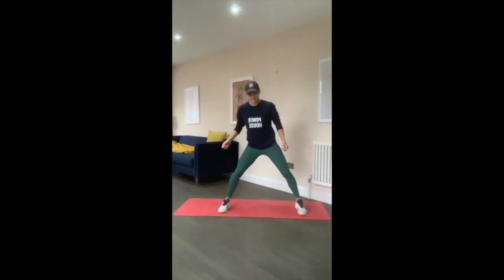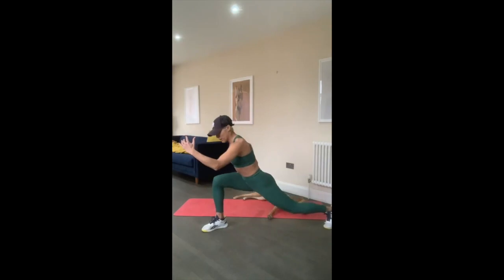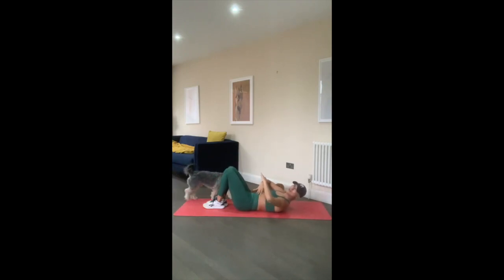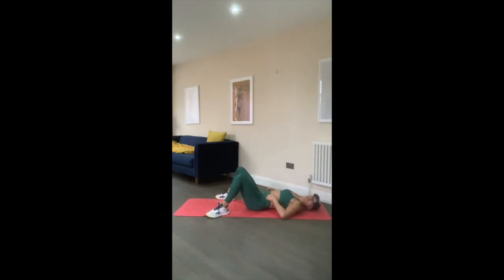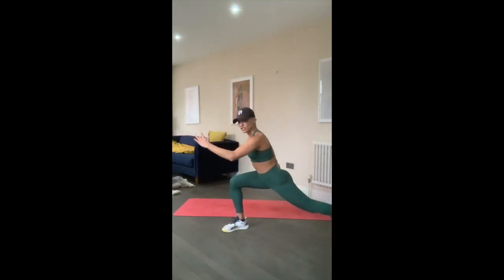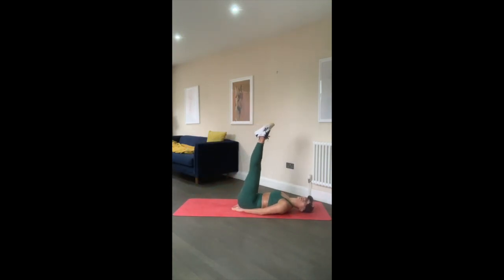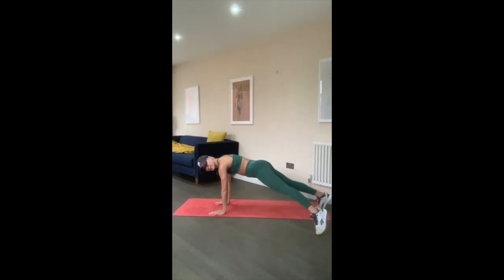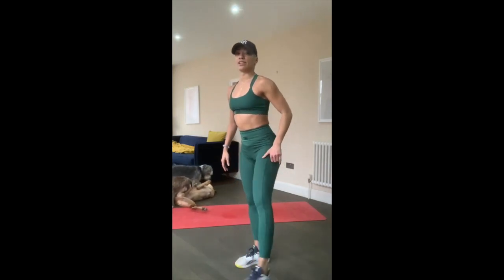Hauer Power Abs & Butt Butt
A cute little Abs and Butt Butt Hauer Power workout for you all to enjoy!

Originally broadcast on Instagram.
See more of what the Hauer Power community is up to with classes course and more